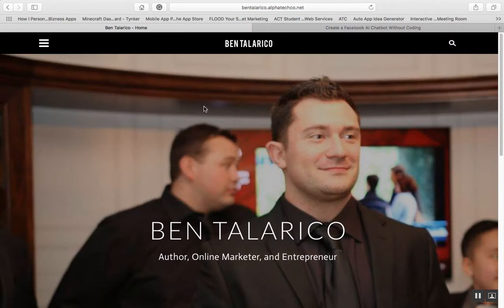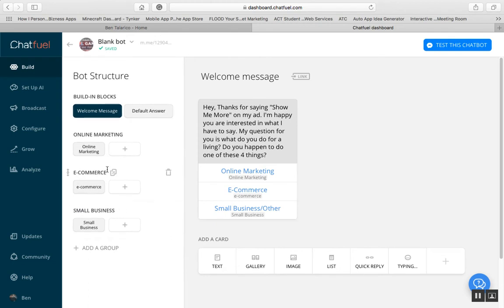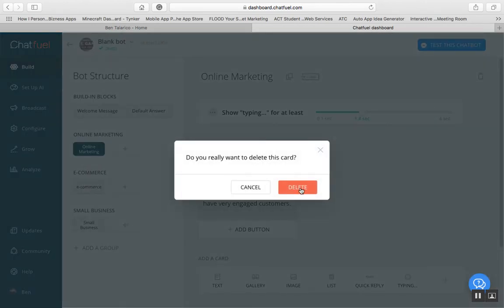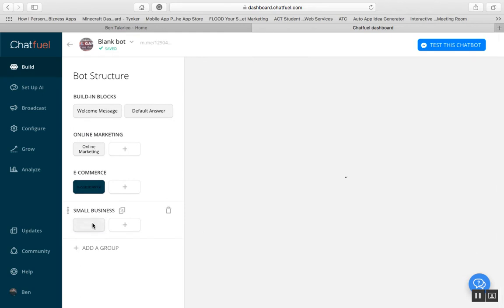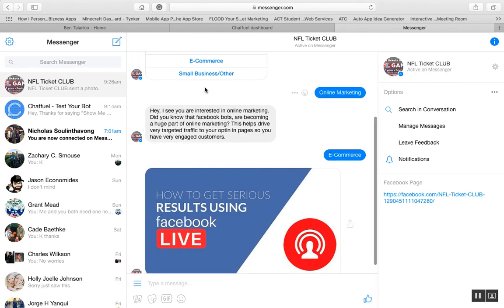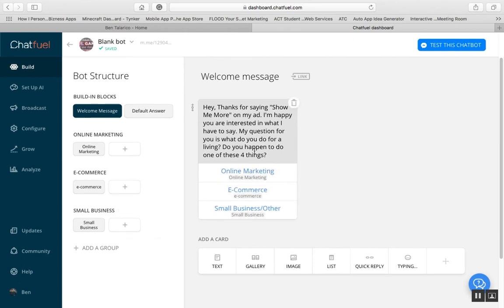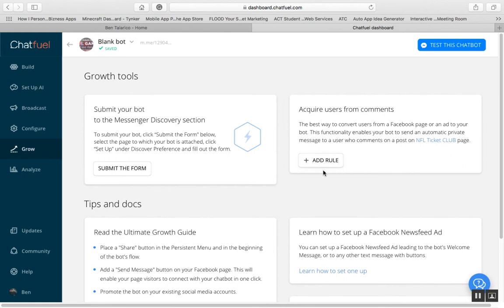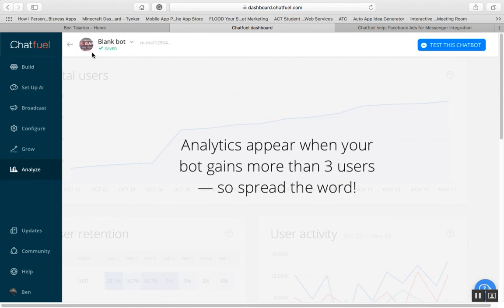ChatFuel Tutorial #2 | Ben Talarico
Hey Again!

Thanks for checking out my 2nd video. As I go a little more in depth into chatfuel and how to create a sequence. Now remember this is a guess and check, there is no exact way to create a online marketing messenger bot sequence. So You have to guess and check and try it out. ChatFuel is again a free service that is integrated with your facebook for helping grow your business via social marketing and messenger marketing using bots to maintain traffic.